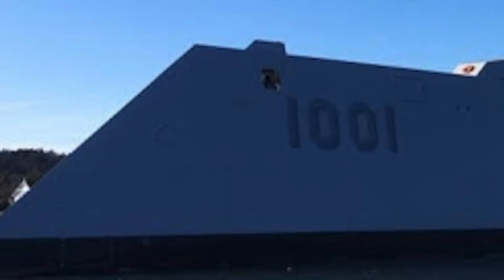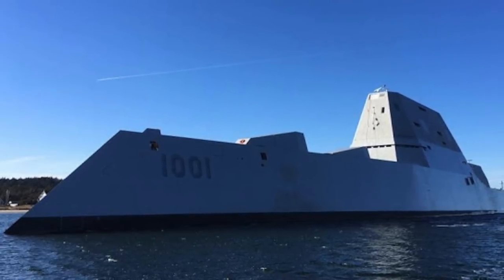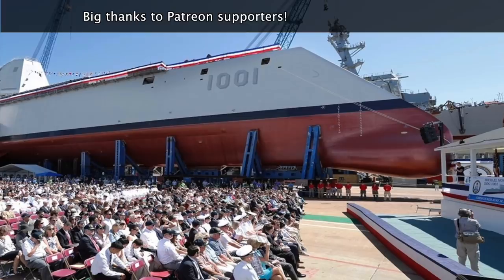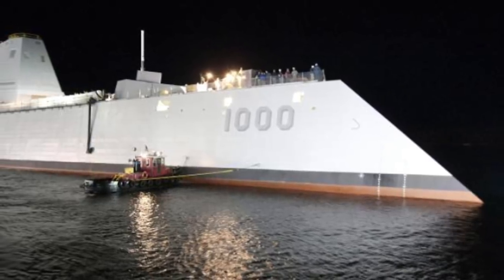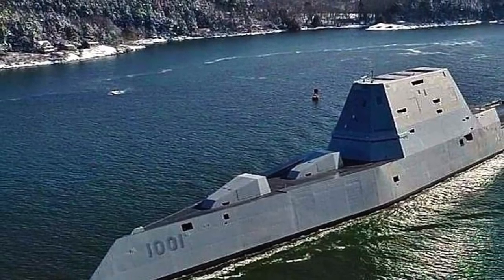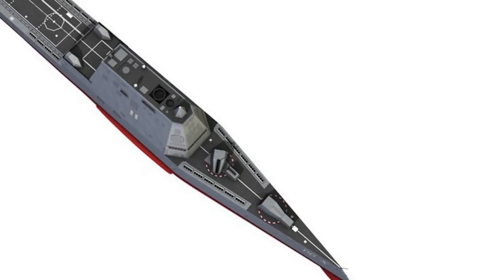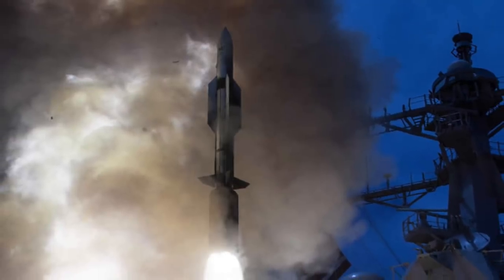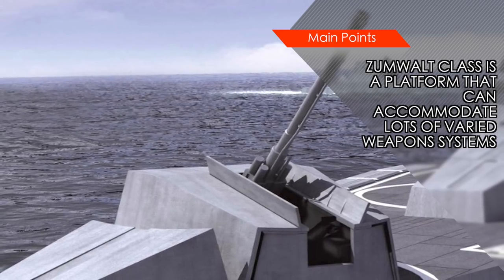WHY AMERICA’S ZUMWALT CLASS WILL HAVE NO MATCH FROM RUSSIA OR CHINA IN NEXT 20 YEARS?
The  U.S. Navy has accepted delivery of the second ship of the Zumwalt-class USS Michael Monsoor (DDG 1001). The vessel was manufactured by shipbuilder General Dynamics Bath Iron Works.

The U.S. Navy said in a statement,

“Delivery of DDG 1001 follows extensive tests, trials, and demonstrations of the ship’s HM&E (Hull, Mechanical and Electrical) systems including the boat handling, anchor and mooring systems as well as major demonstrations of the damage control, ballasting, navigation, and communications systems,”

The Zumwalt class of warships are the largest and technically most sophisticated guided-missile destroyers of the US Navy.
The delivery was taken after the successful conclusion of acceptance trials conducted by the U.S. Navy in 2018.

As per the roadmap, installation and activation of the guided-missile destroyer’s combat systems will be carried out in San Diego, California which will be its homeport. The vessel is slated to be commissioned in January 2019.

In this video Defense Updates, analyzes why America’s Zumwalt class will have no match from Russia or China in next 20 years?